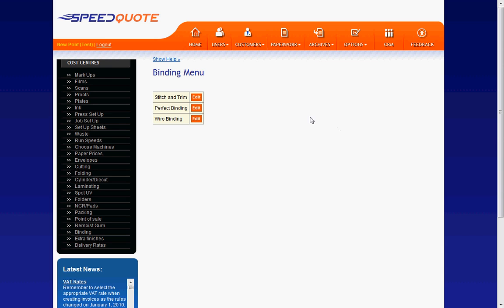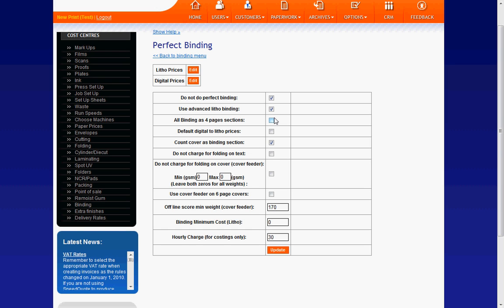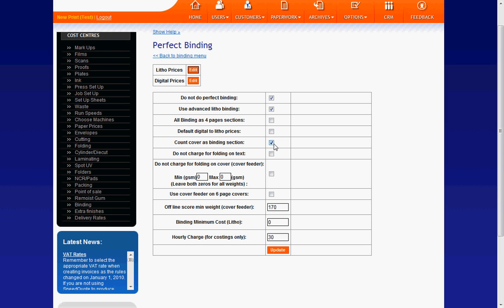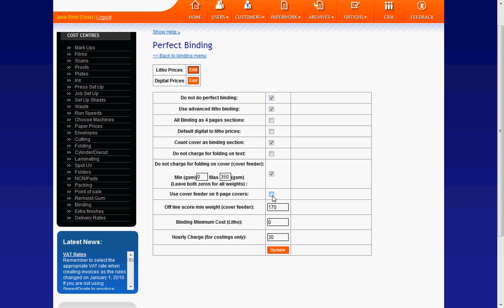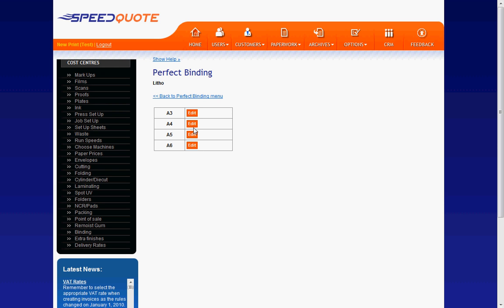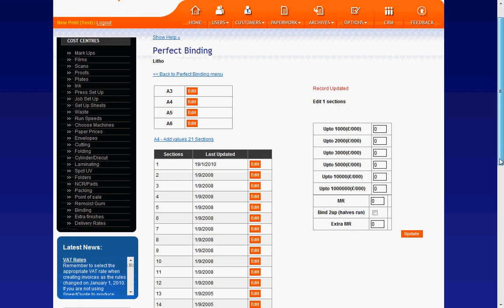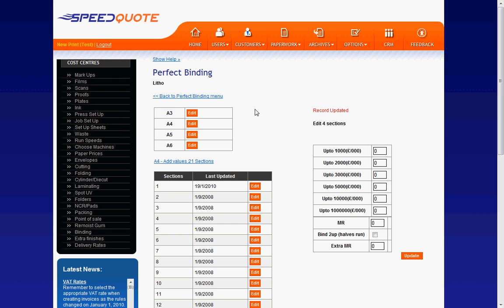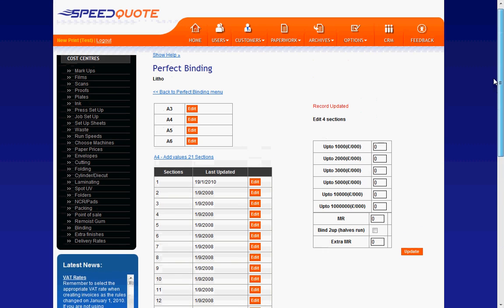perfect binding.avi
Perfect Binding